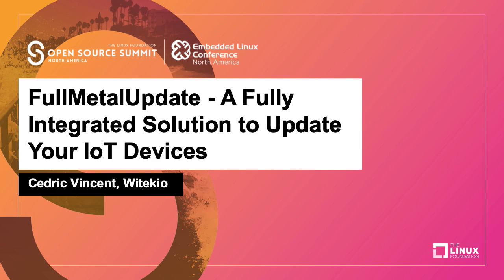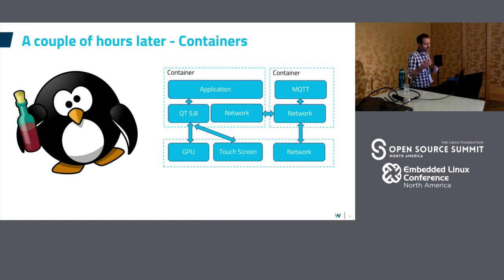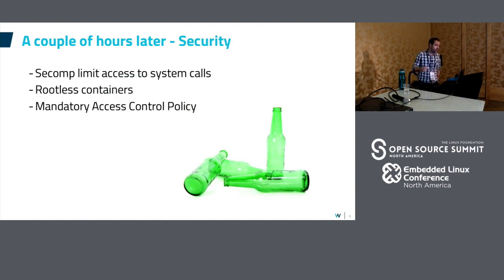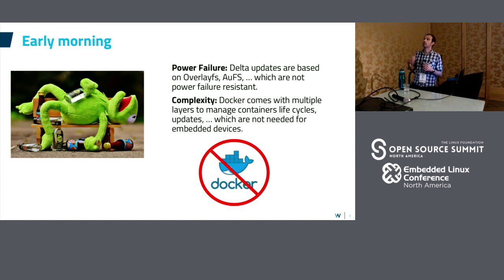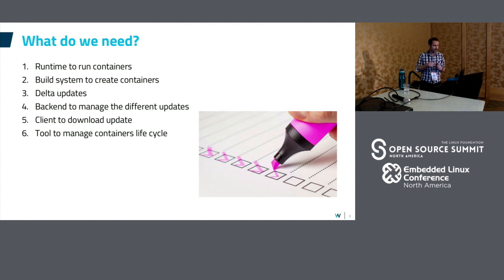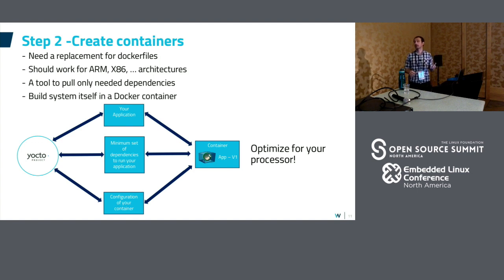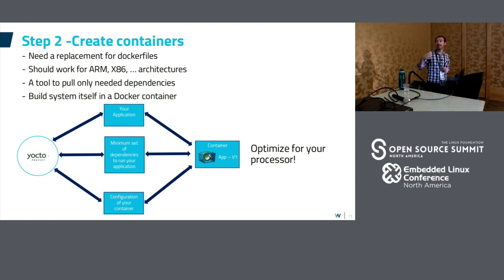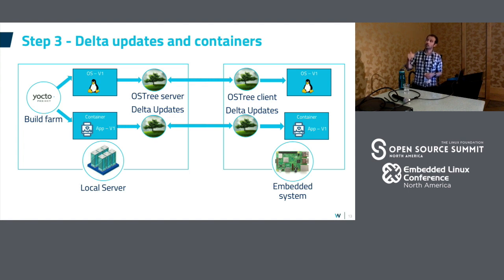FullMetalUpdate - A Fully Integrated Solution to Update Your IoT Devices - Cedric Vincent, Witekio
Numerous open source solutions are available to update IoT devices. However, the only ones that offer end-to-end solutions to continuously deliver containerized applications do not provide a way to cross-compile applications within containers.In this talk, Cedric will introduce FullMetalUpdate, a fully integrated open source solution that addresses these problems by using Yocto to generate containers and OSTree to deploy both the operating system and the containers. FullMetalUpdate is based on hawkBit for the update management server, runC for the container runtime, and systemd for the life cycle management of the containers. As part of his talk, Cedric will present a demo showcasing how FullMetalUpdate deploys and updates containers, including a QT application and a TensorFlow Lite machine learning network.